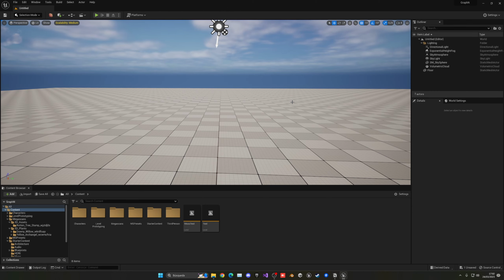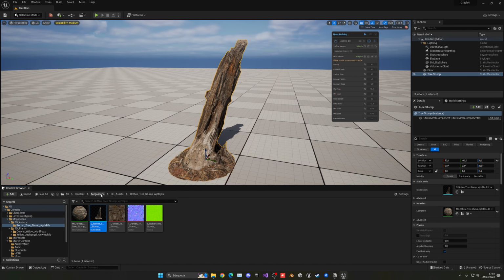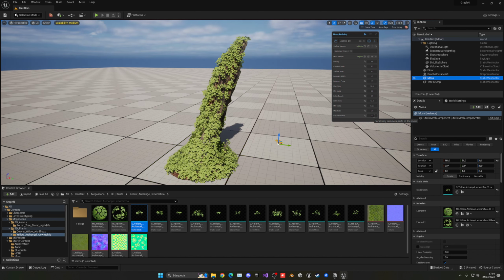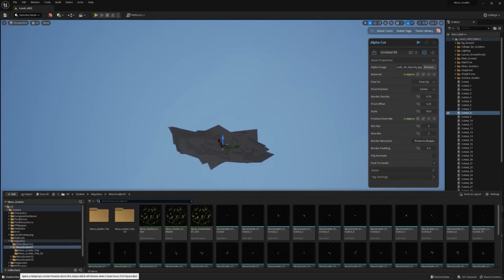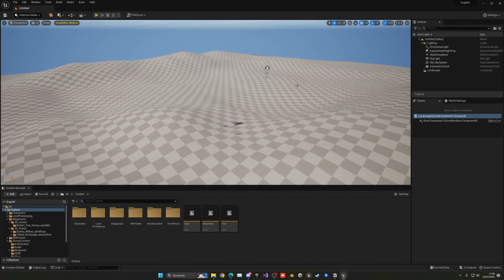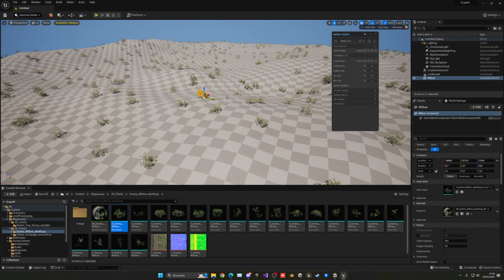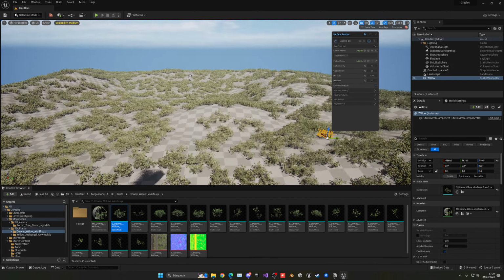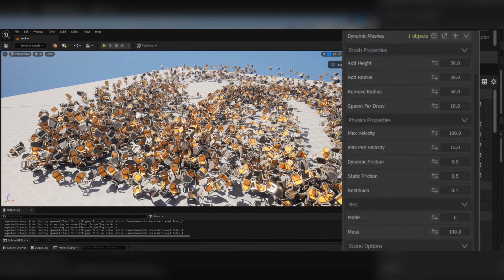Improve Your World Building Workflow With These Amazing Tools in Unreal Engine 5 - GraphN Library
Hello guys, in this quick and simple video we are going to check out this amazing tools from Polygonflow called GraphN Library.